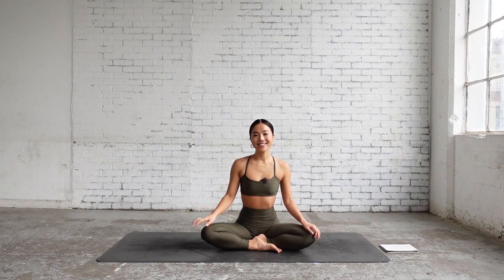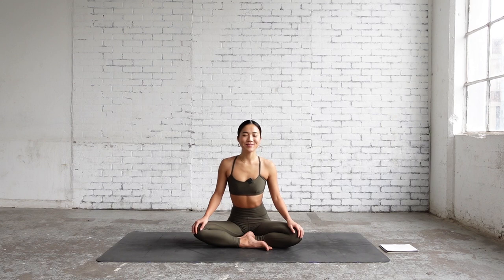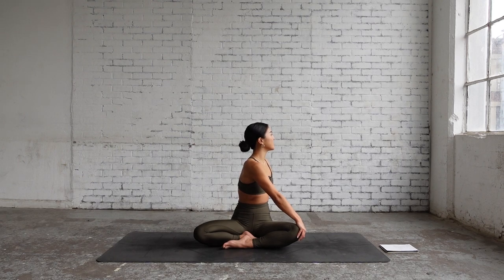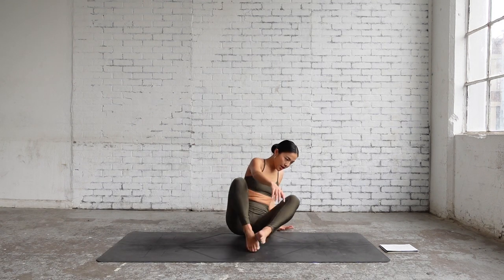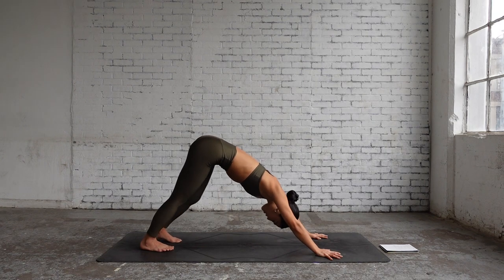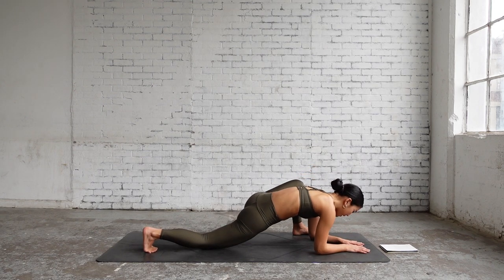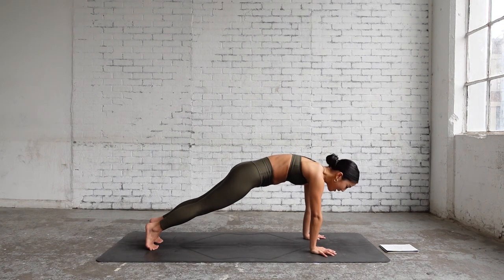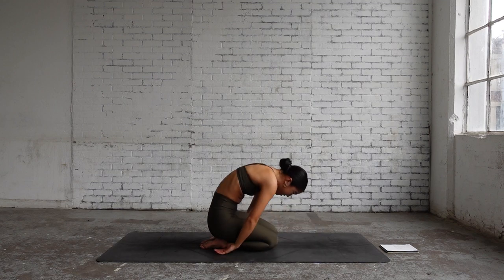15 min Morning Flow | Beginner Friendly | Slow movements